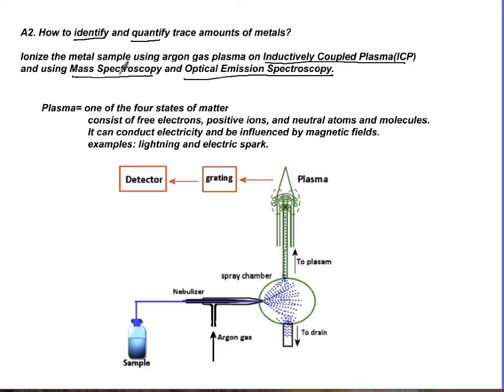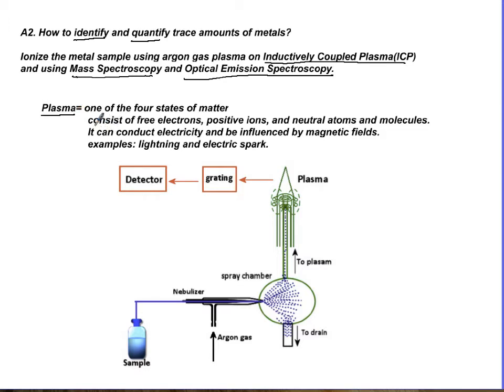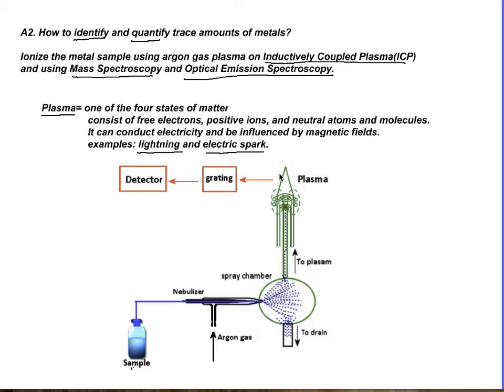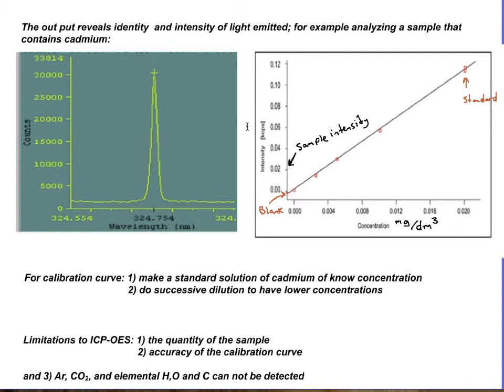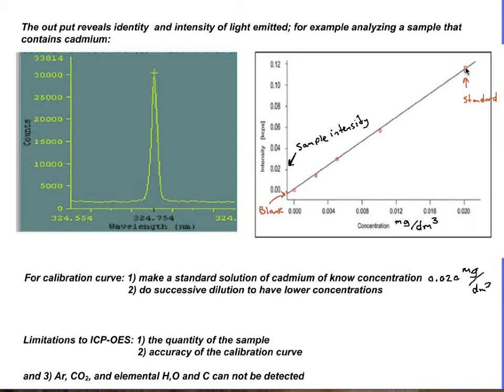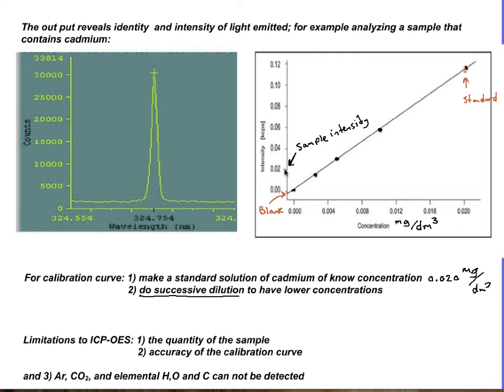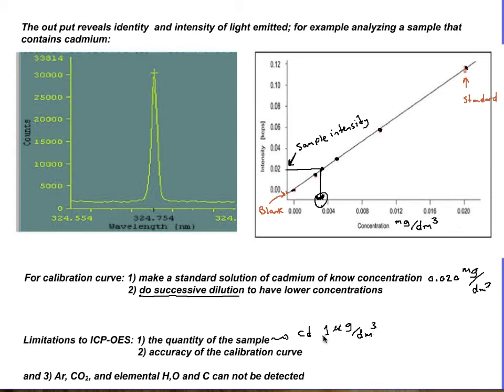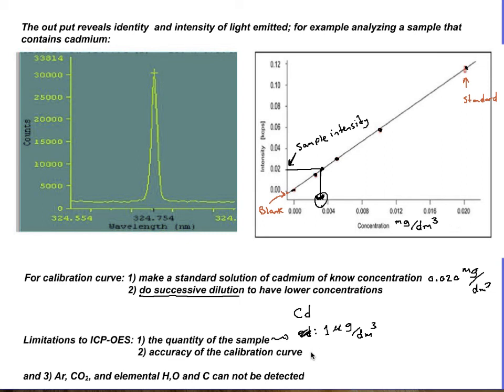A2.6 ICP OES